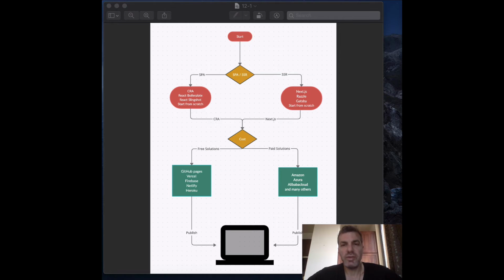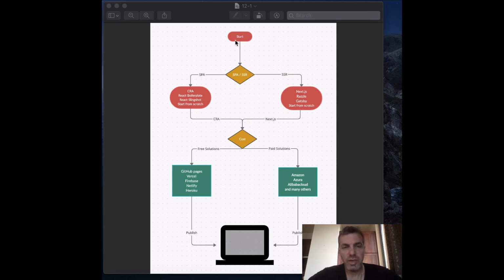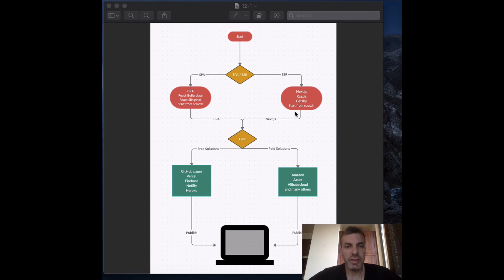Integrating d3.js with React - Publish Your App - Intro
Where to go from here:

2) Read related articles